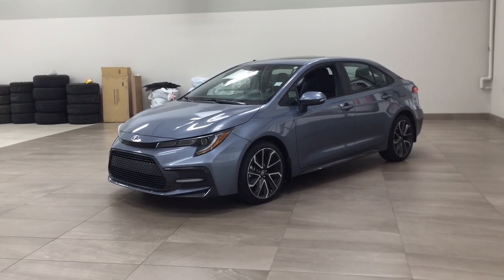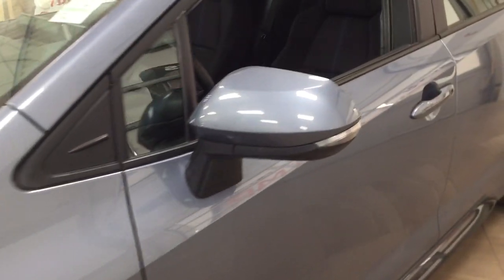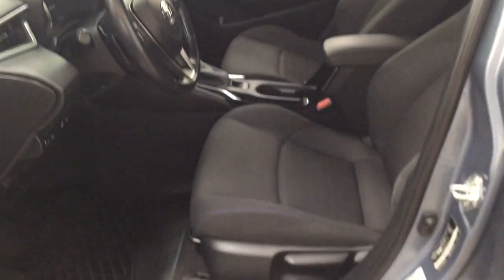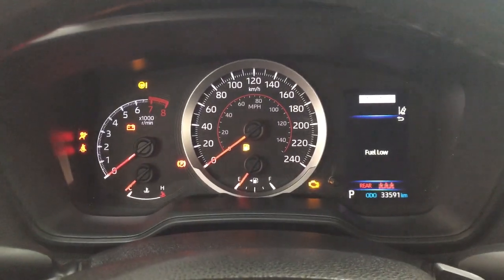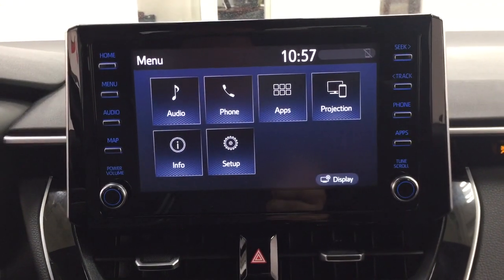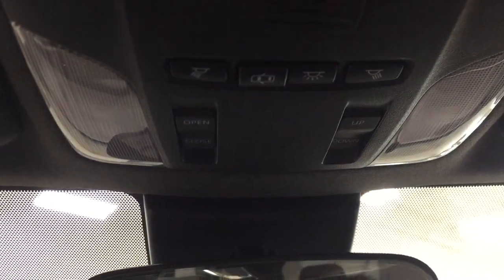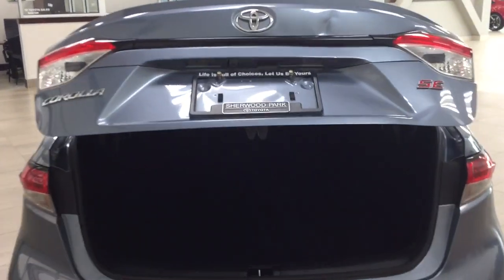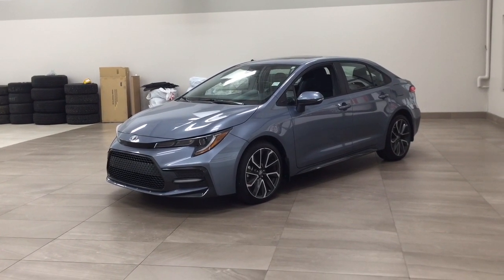2020 Toyota Corolla SE Upgrade Review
Many features like push button start, heated front seats, back-up camera and so much more.

- Back-Up Camera
- Bluetooth Connectivity

Embrace the versatility and style of the 2020 Toyota Corolla SE Upgrade. Equipped with fantastic features such as back-up camera, heated front seats and Bluetooth connectivity to help you take on new adventures ahead. It is comfortable and convenient so you can finally enjoy everything Alberta has to offer.